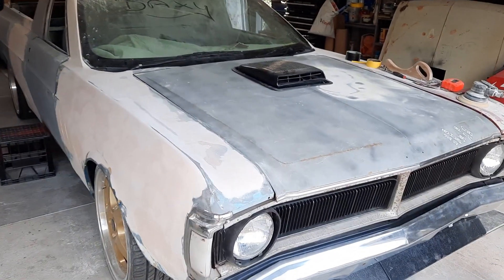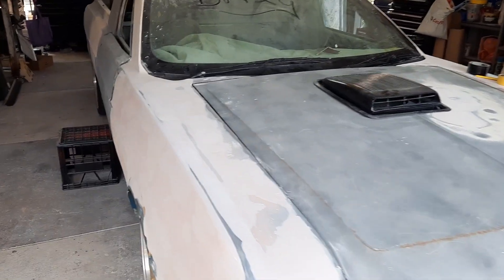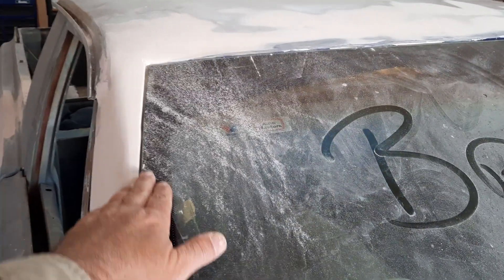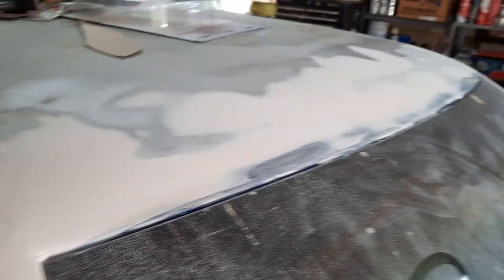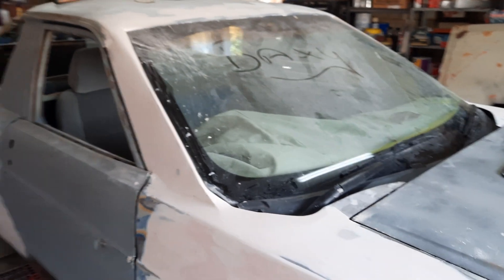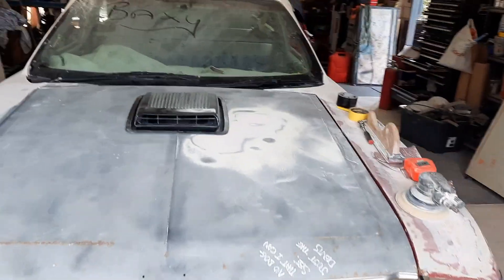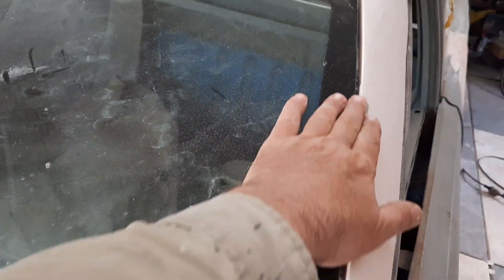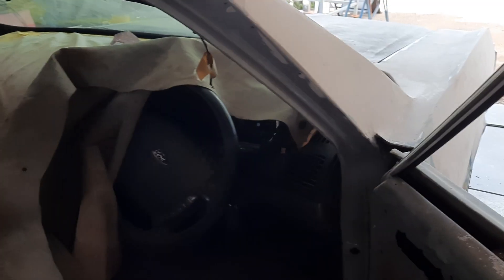xy/ba part 3 Baxy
a bit more done on my xy/ ba xr8 ute conversion. thanks to everyone who follows and who is supporting my YouTube channel yarnie's garage 😀 cheers